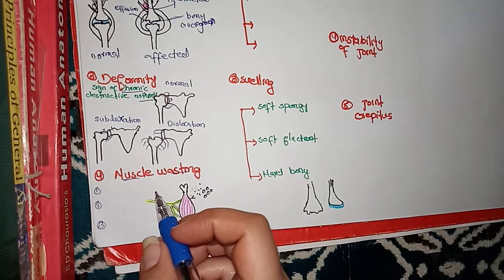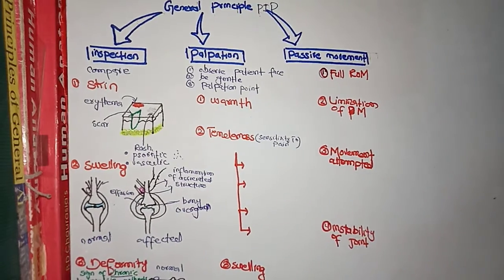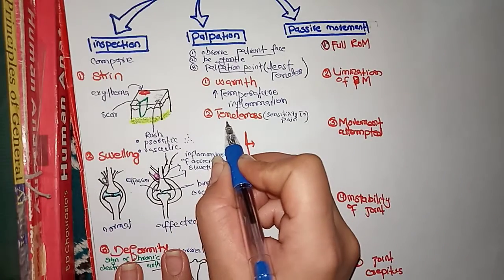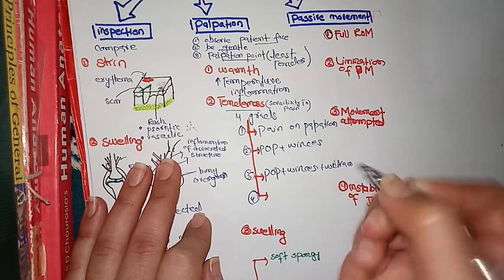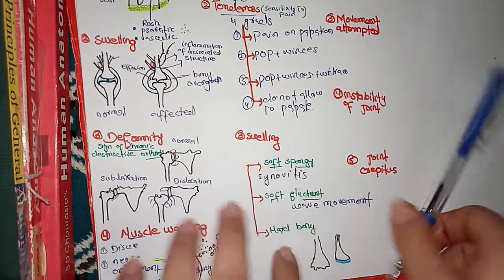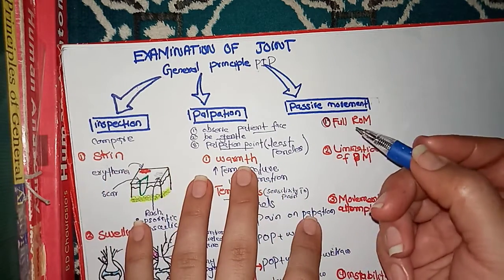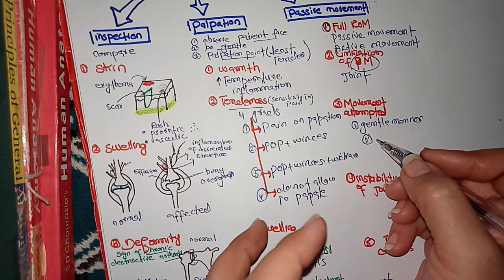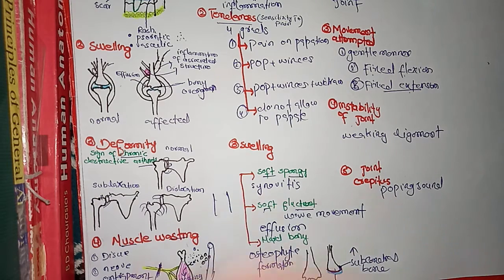Examination of joint part 2 (English)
This video include general principles for examination of joint there are 3 principal
1.inspection(look)
2.palpation(feel)
3.passive movement (move)